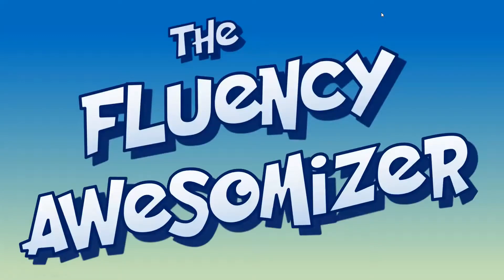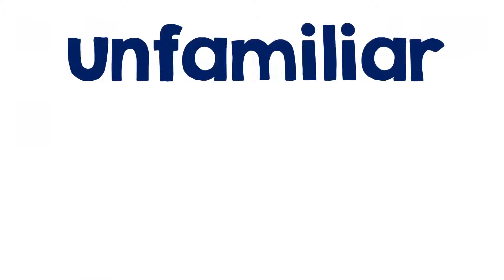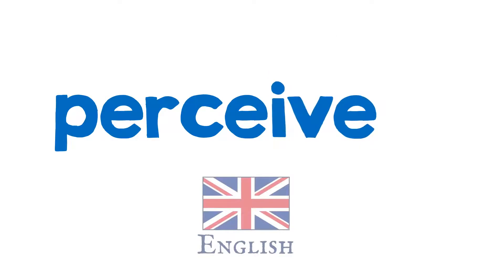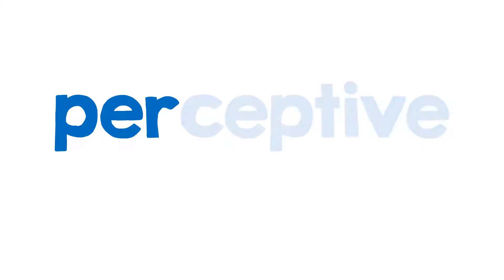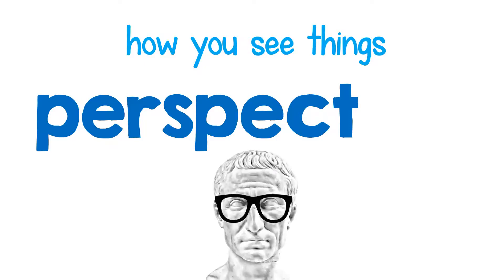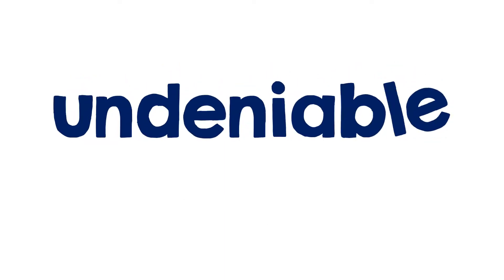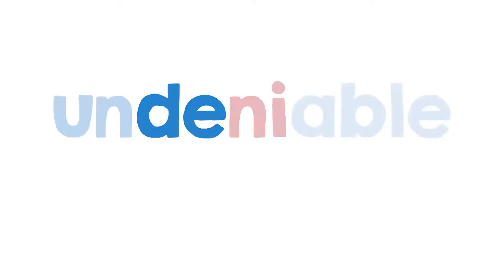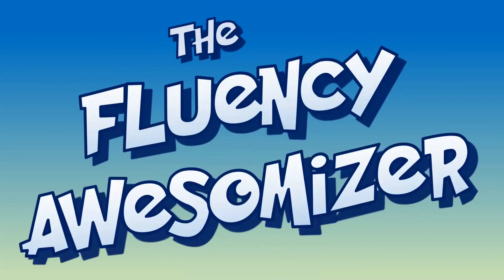Decoding Multi-Syllabic Words episode 61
This is a 5.5-minute instructional lesson designed to help young readers in grades 3-8 who may be struggling to attain and progress beyond a 4th or 5th grade reading level learn to improve their decoding skills!  I use word comparisons and animations of decoding strategies to help impatient readers develop their imagination so that they can quickly "awesomize" their fluency in these trying times.  Subscribe to my channel or follow my Facebook page, especially if you're worried about learning loss due to the pandemic and are looking for a reading exercise that will help a young reader catch up quickly. And pass it on to family and friends!  I'm posting a new one each weekday well into summer 2021, make it a daily routine!